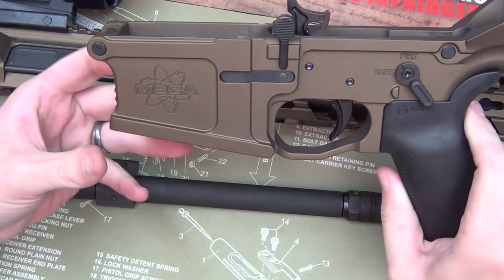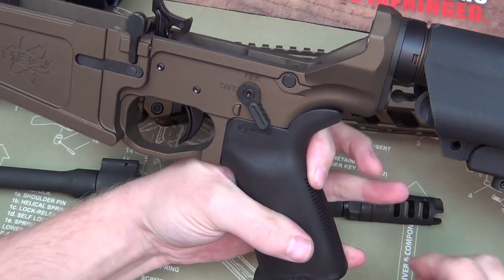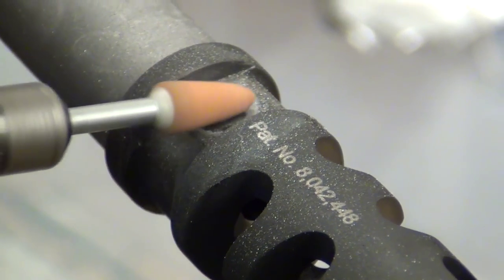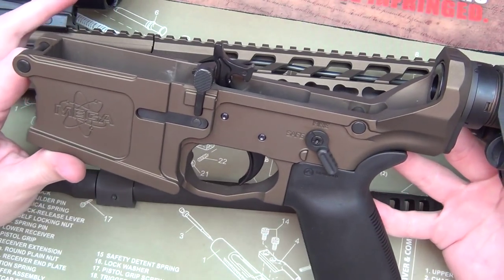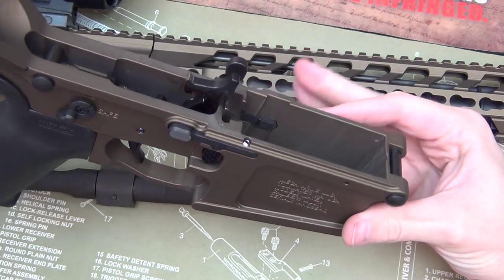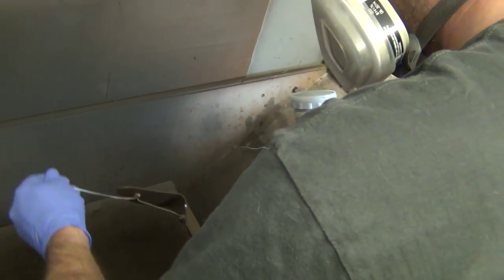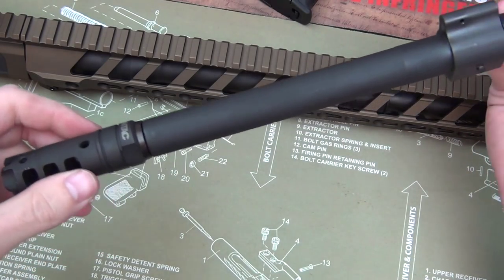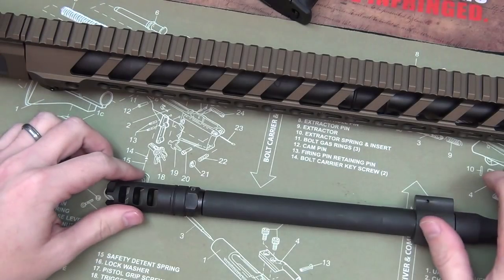AR-15 - Atomic Tactical Cerakote & Gunsmithing - nsz85 Discount Code!!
Atomic Tactical has been great by allowing me behind the scenes at their shop over the past few weeks. They have also been generous enough to help out my viewers and followers by giving them a discount code to use for 10% off of Cerakote and gunsmithing services!

Just call, stop by the shop or use the code nsz85 during checkout on their

For 10% off of your non-bundled order use promo code: nsz85